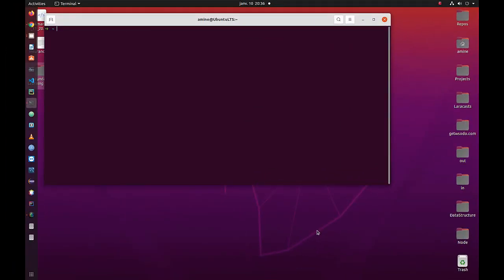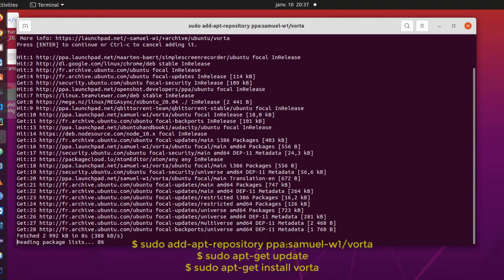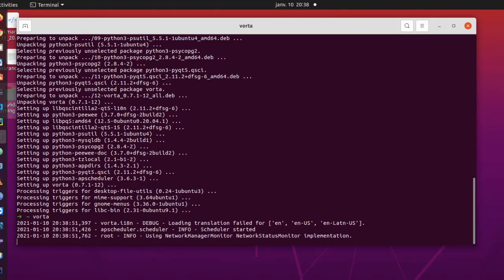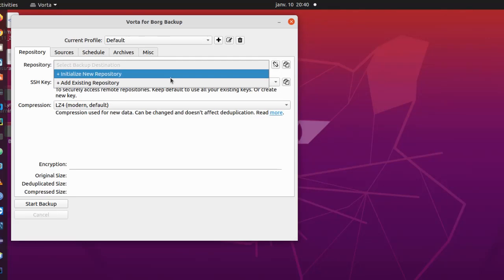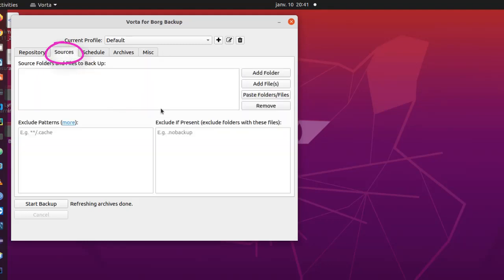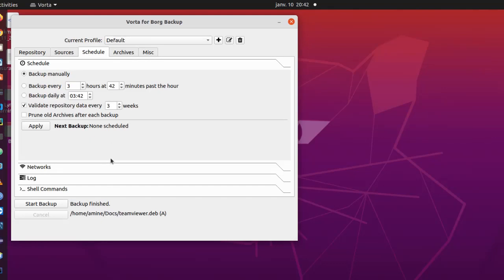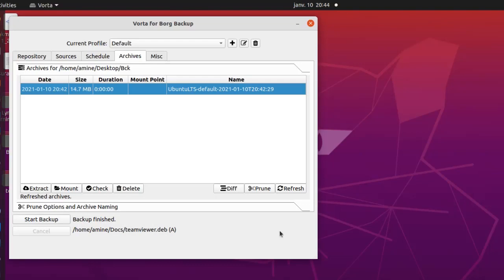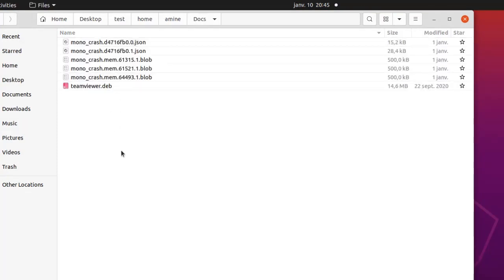How to backup files and folders using Vorta in Linux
Vorta is a backup client for macOS and Linux desktops.
Vorta is a fairly new GUI for BorgBackup (or Borg for short), a command line backup tool with encryption, deduplication, compression and validation. Both Vorta and BorgBackup are free and open source software, and they run on Linux and macOS.

Installation on Ubuntu Linux
Use the official PPA. Supports 20.04 and greater. Command for install:
$ sudo add-apt-repository ppa:samuel-w1/vorta
$ sudo apt-get update
$ sudo apt-get install vorta